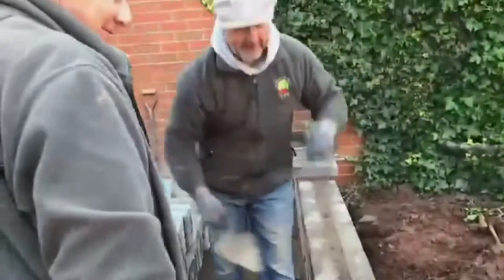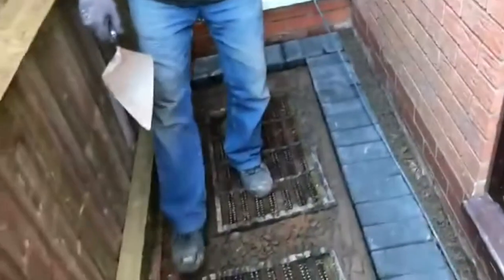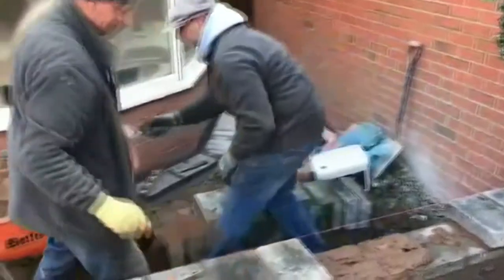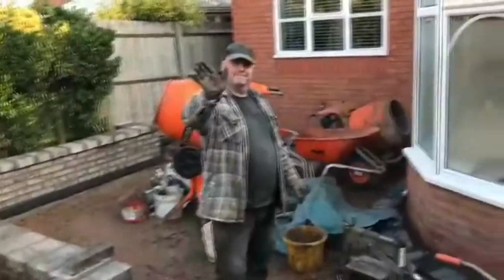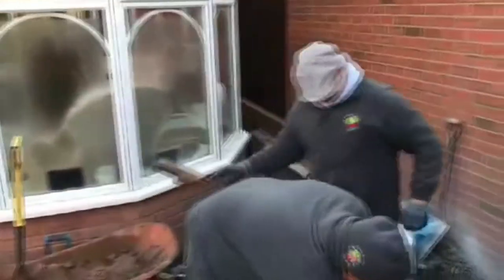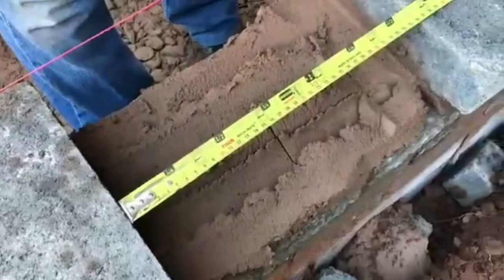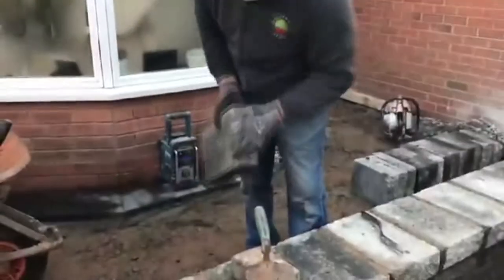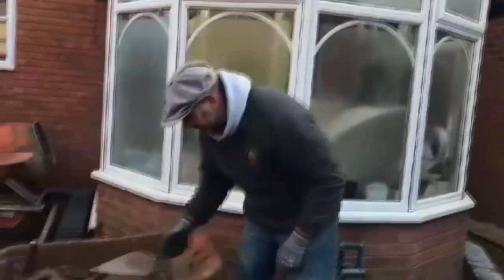Construction of Panache Ground paving and country Stone walling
New patio area in Hartlebury using Bradstone Panache Ground paving in silver grey, with Tobermore Country Stone walling, steps and coping stones in slate!